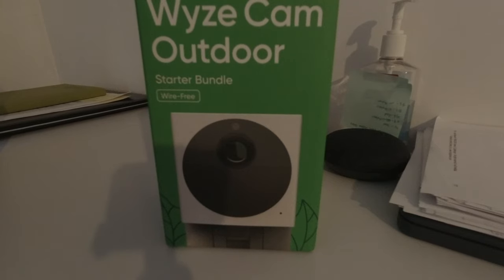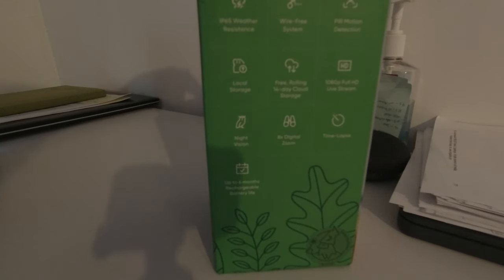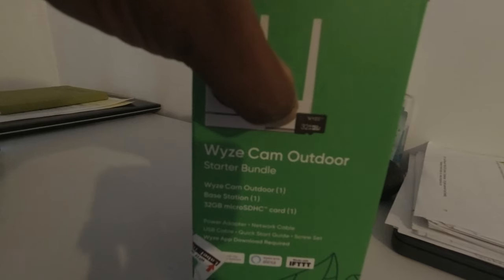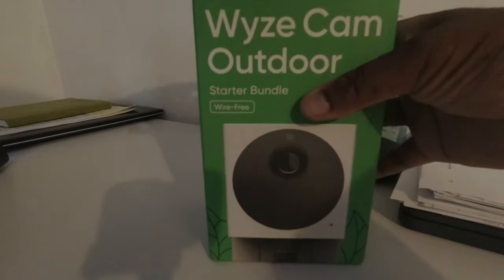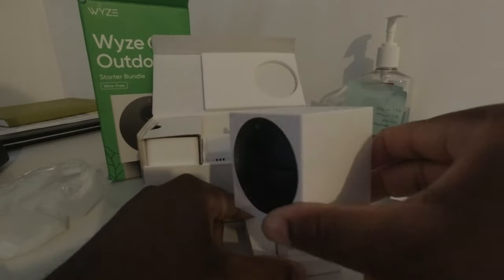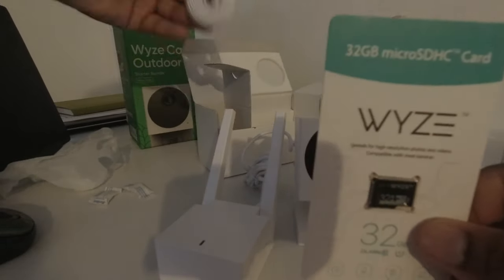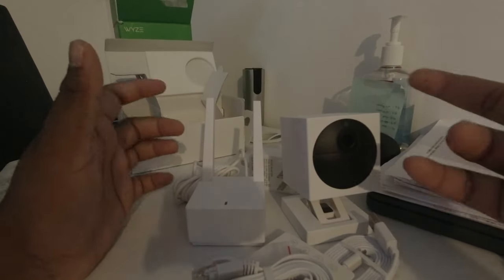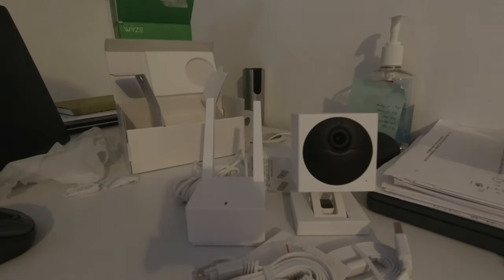WZYE CAM OUTDOOR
Stand up to any weather.

IP65 weather-resistant. Bring on the downpours, blizzards, and heatwaves— Wyze Cam Outdoor is built from the ground up to be a workhorse in even the harshest conditions.

Go where wires can’t.

Wire-free & battery powered. Mount to the outside of your home or in your trees without running wire or searching for outlets. 2x 2,600 mAh integrated rechargeable batteries last from 3-6 months based on normal usage.*

See who’s coming and going.

PIR motion detection. Capture people and animals with 12-second, motion-activated videos. Recordings are saved automatically to the cloud for 14-days free, no subscription required. Motion detection senses body heat using passive infrared (PIR), which reduces false alerts from waving branches. Complete Motion Capture compatibility coming soon.